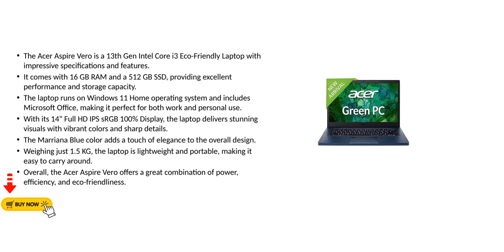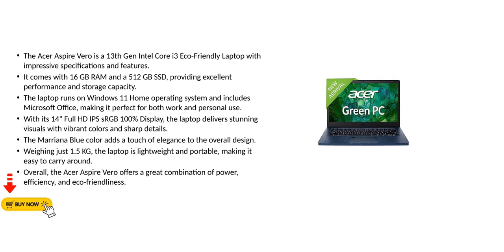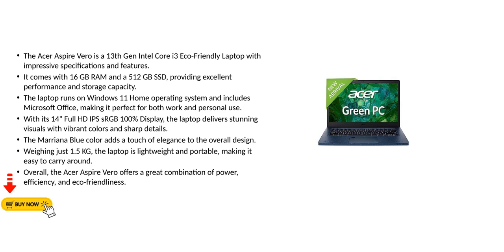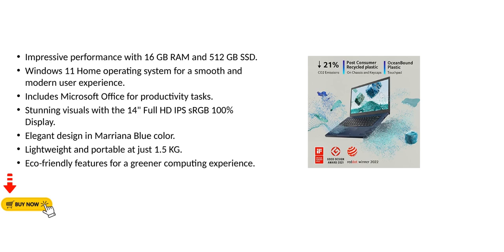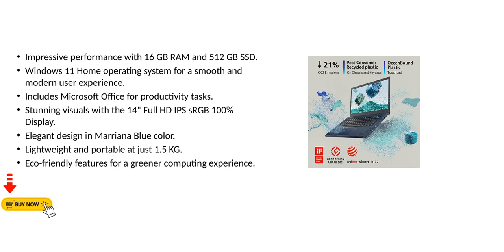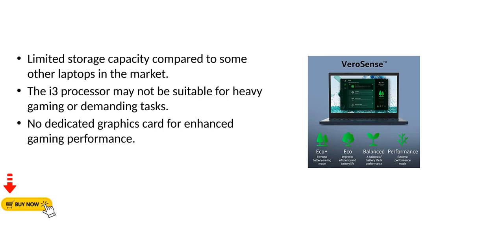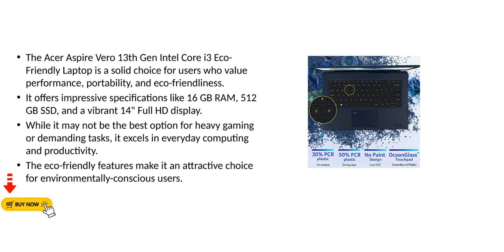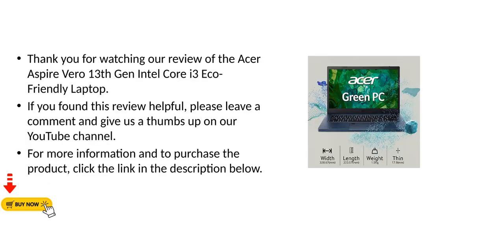Acer Aspire Vero 13th Gen Intel Core i3 EcoFriendly Laptop 16 GB RAM512 GB SSDWindows 11 HomeMS Offi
Acer Aspire Vero 13th Gen Intel Core i3 Eco-Friendly Laptop (16 GB RAM/512 GB SSD/Windows 11 Home/MS Office), AV14-52P 14" Full HD IPS sRGB 100% Display, Marriana Blue, 1.5 KG